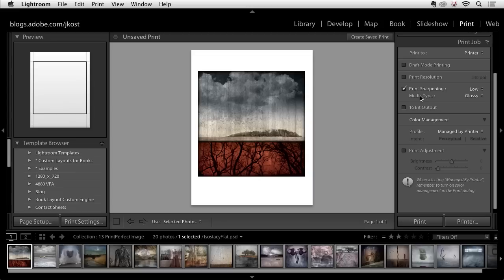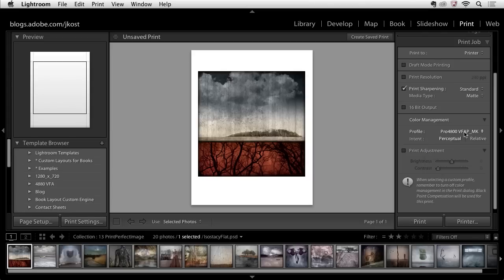Lightroom 5: Print the Perfect Image | Adobe Lightroom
Learn how to use the Print module to bring your images into the spotlight and share with clients, friends or family.